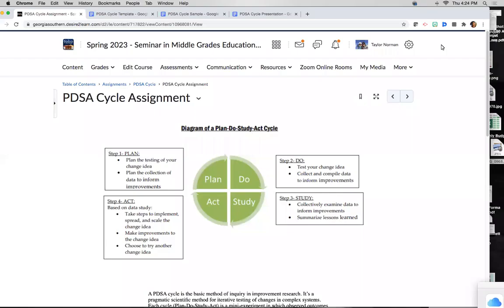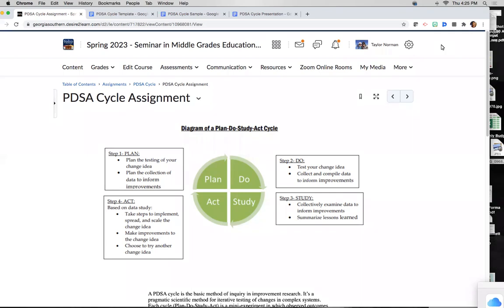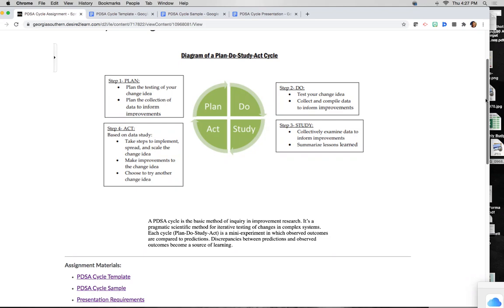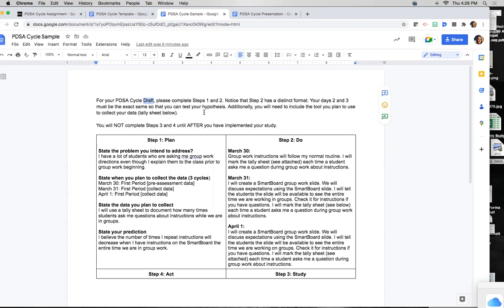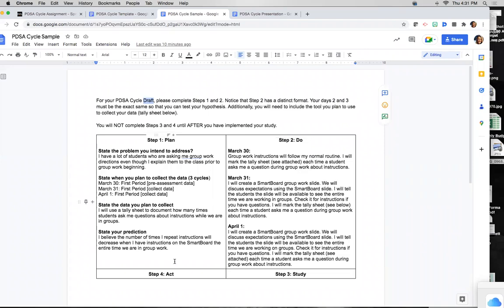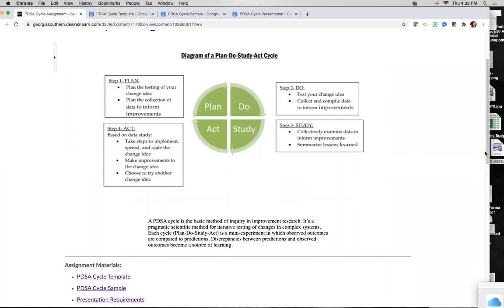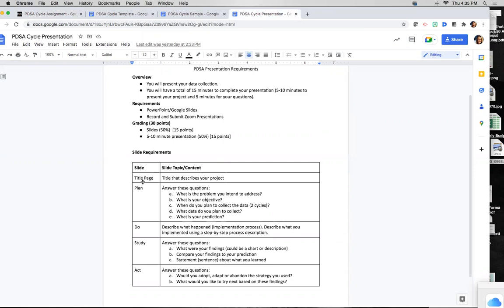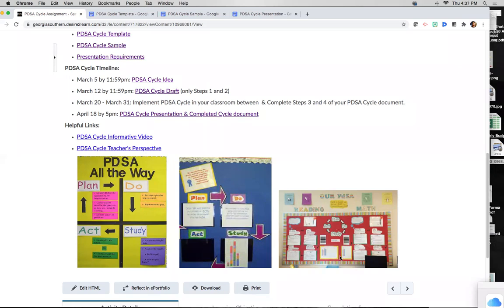PDSA Cycle Instructions